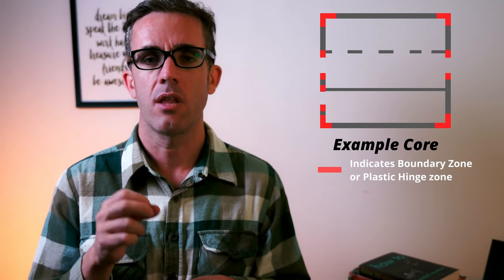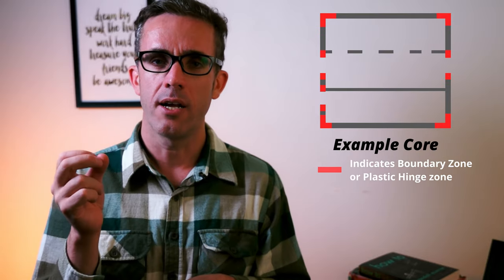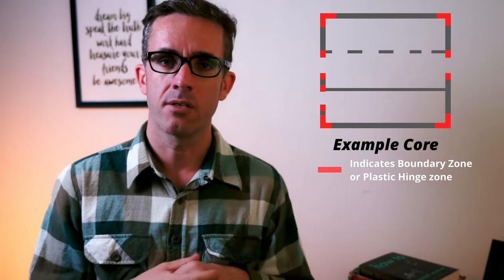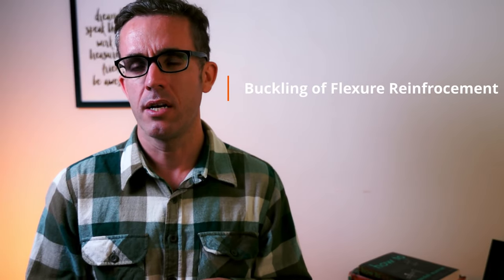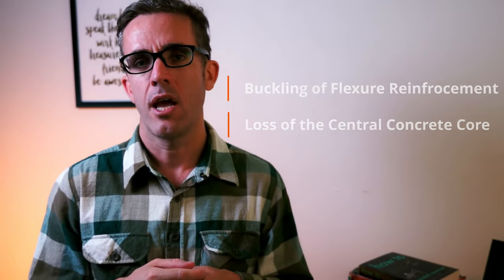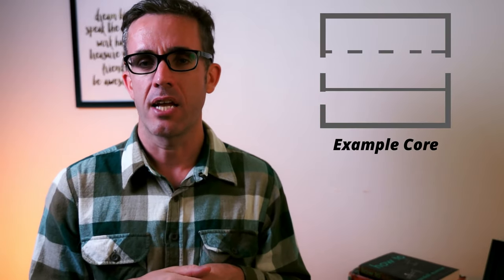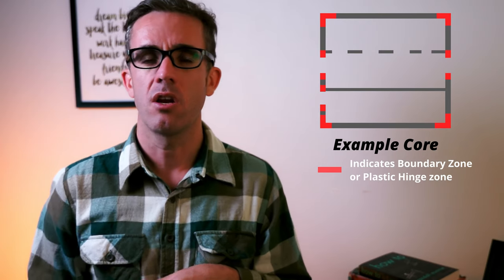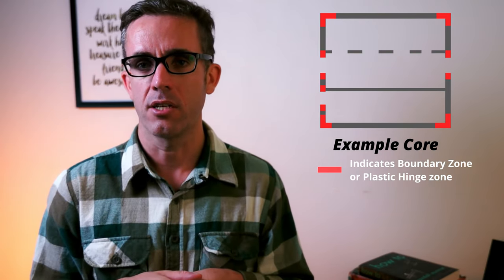The Key Concepts of Designing Structures to Resist Earthquakes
Designing Structures to Resist Earthquakes is one of the most complex tasks you can undertake as a structural engineer. That require to you carefully consider several concepts and components to ensure your structure is earthquake resistant. I will be going through the key concepts every structural engineer needs to consider when undertaking a structural earthquake assessment of a building.

So it is important when designing structures to resist an earthquake you know the critical design areas and analysis methods you can undertake.

This video provides you with the key concepts of how to design a building to Resist an earthquake and the different earthquake analysis methods to ensure that your structures are able to resist the design load caused by an earthquake.

Earthquake analysis method range in complexity starting with
- ESA Equlianvate Static Analysis
- MRSA Modal Response Spectrum Analysis
- PA  Pushover Analysis
- THA Time-History Analysis

The more complex the analysis method used to assess the earthquake forces the more accurate the assessment will be, Complex methods are also prone to modelling errors so it is always important to use a less complex earthquake analysis method to ensure your design actions are correct.

- design approaches
- Review past engineering failures to improve structural knowledge